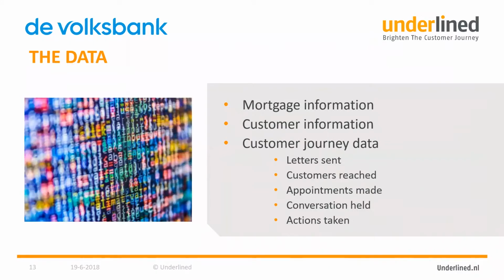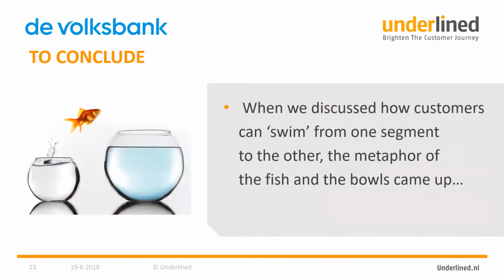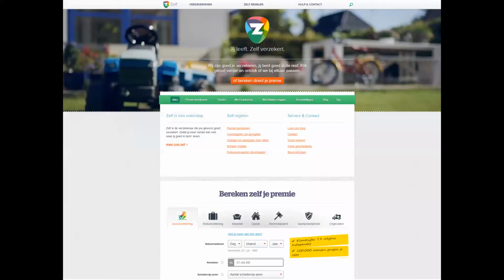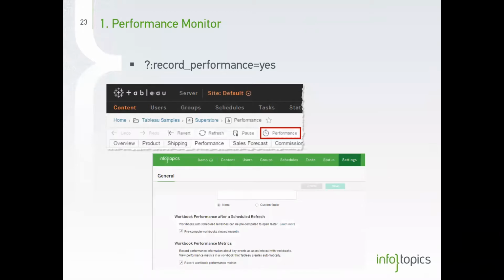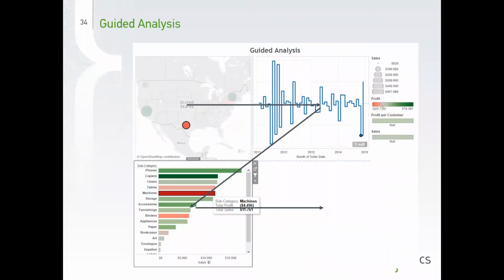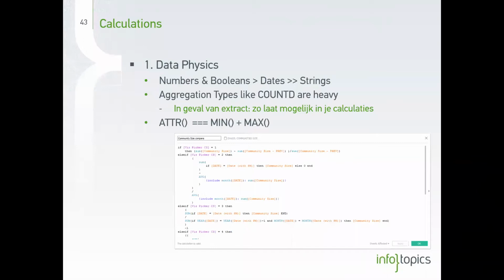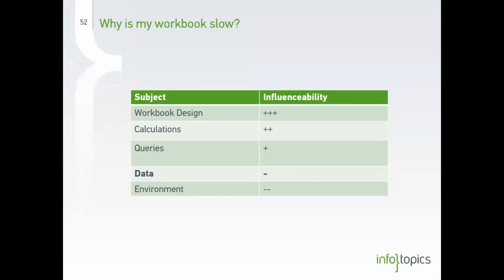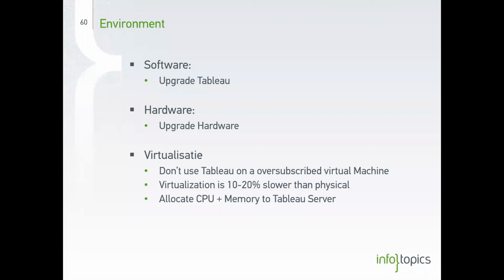recording of The Netherlands Tableau User Group June 2018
Includes 2 first presentations:
1) Tableau Customer Journey at Volksbank
2) Performance best practices

Due to technical challenges audio starts at 6th minute